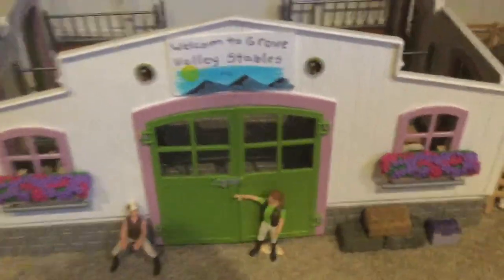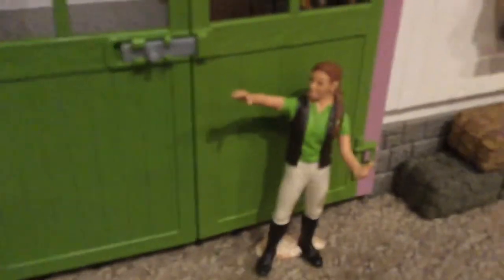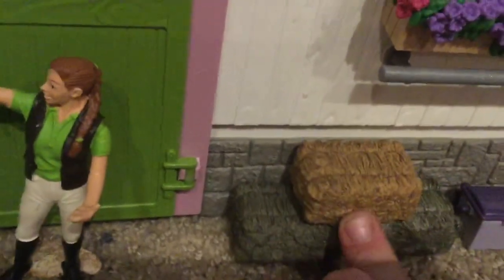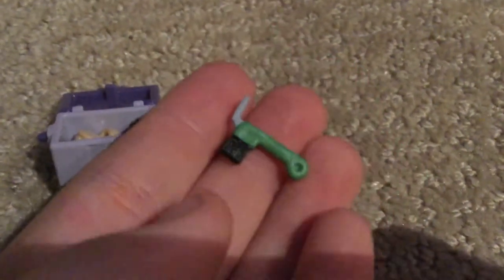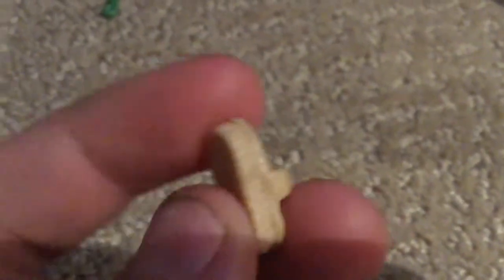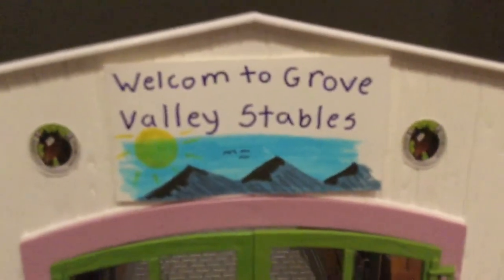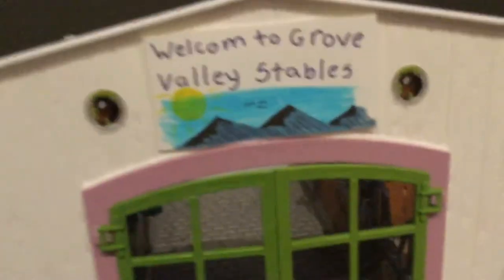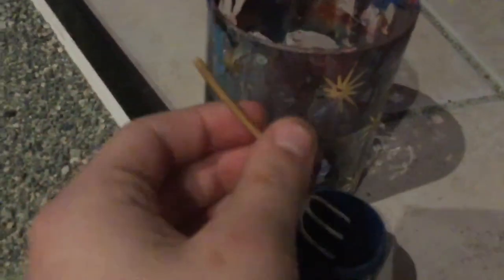First barn tour!